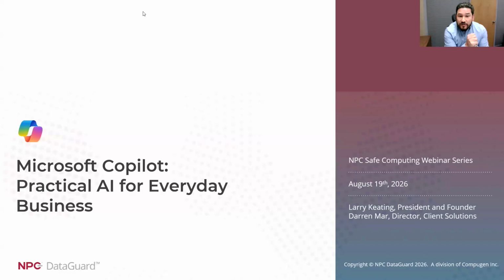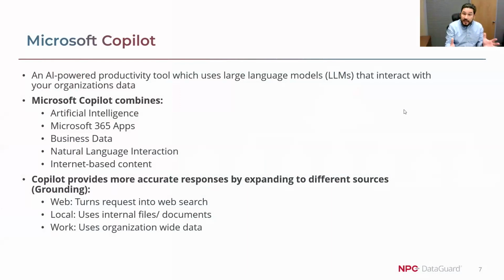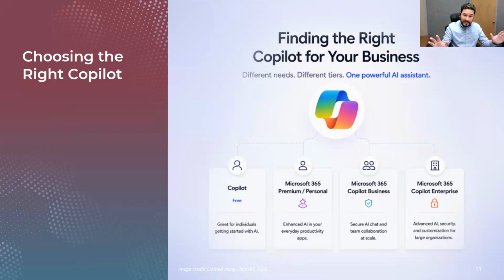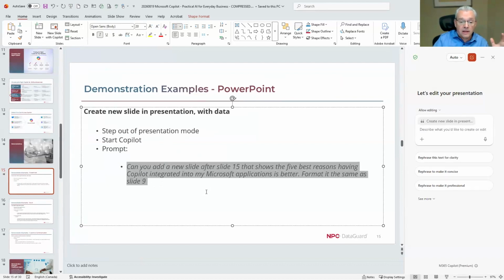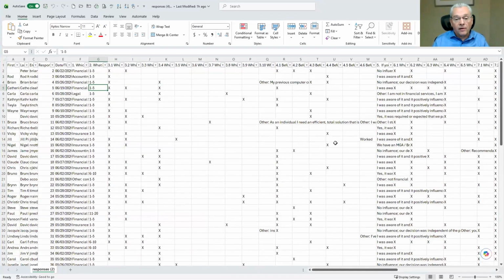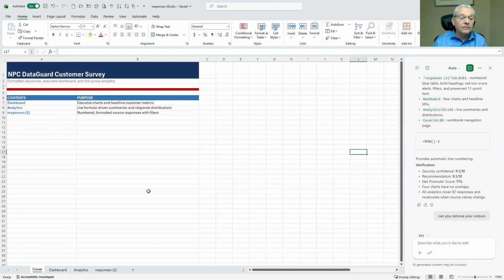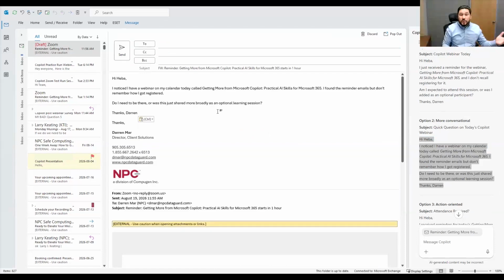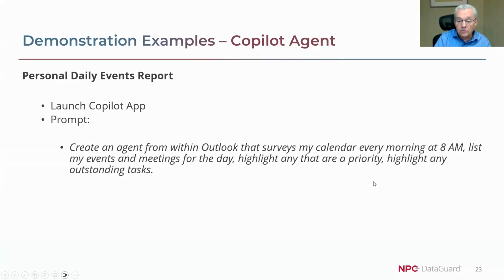Getting More From Microsoft Copilot: Practical AI Skills for Microsoft 365 - Full Webinar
This video is a recording of our webinar, Getting More from Microsoft Copilot: Practical AI Skills for Microsoft 365, where we explored real-world ways organizations can use Microsoft Copilot to work smarter and achieve more.

During the session, Larry and Darren demonstrated practical applications of Copilot across Microsoft 365, including:
• Build and enhance PowerPoint presentations
• Summarize meetings and generate follow-up communications
• Organizing, cleaning, and working with data in Excel
• Build and use Copilot Agents for task automation

This session focuses on real workplace scenarios rather than theory, making it a valuable resource for professionals looking to understand how to boost productivity with AI using the Microsoft tools they use everyday.

Have questions or want to share your experience with Microsoft Copilot?